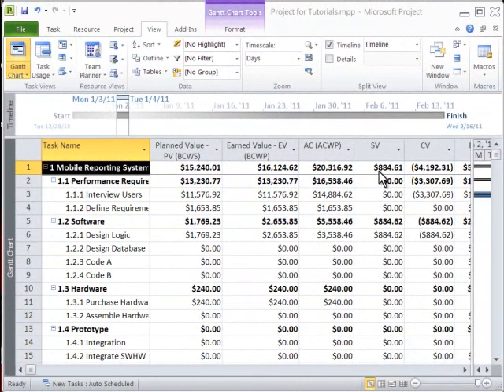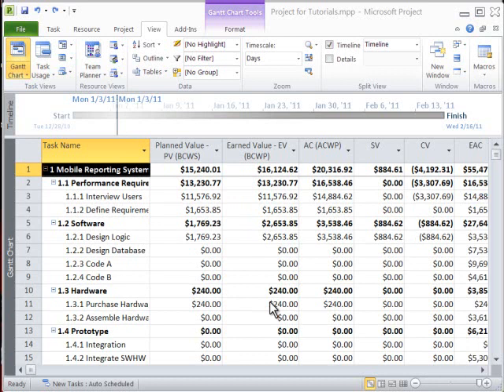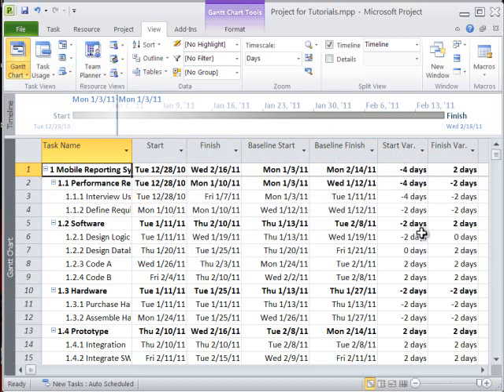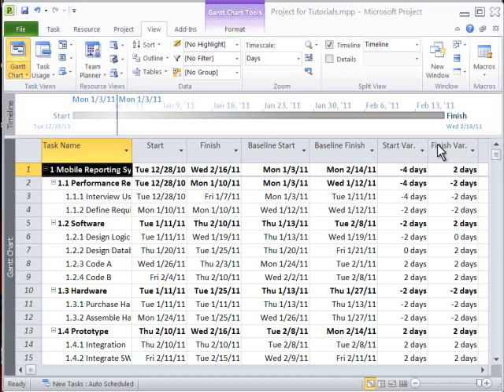How to Examine Schedule Variance in Real Time using Microsoft Project ?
(How to Calculate CPI and SPI Data within Microsoft Project?)

(How to obtain Earned Value Information within Microsoft Project?)